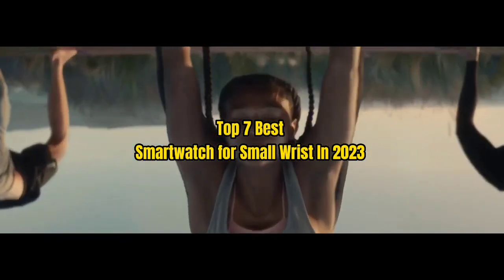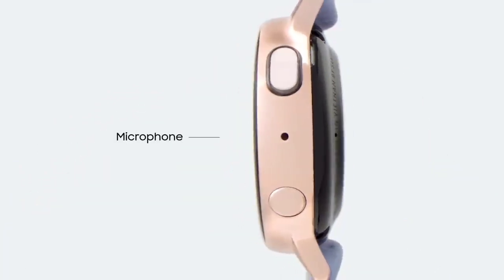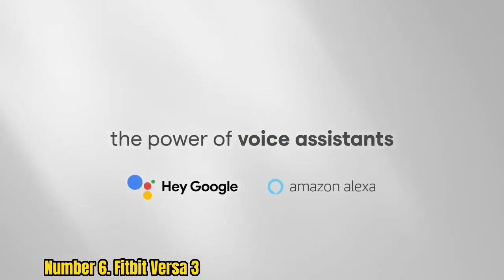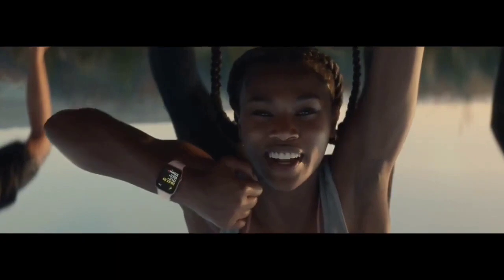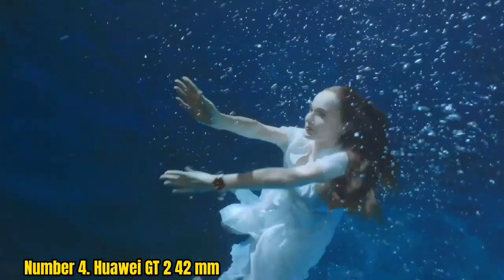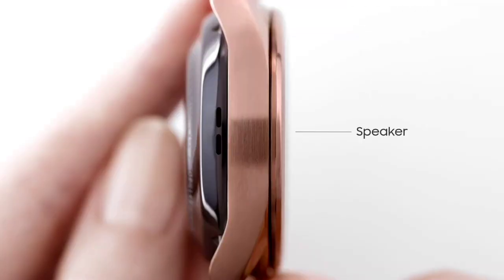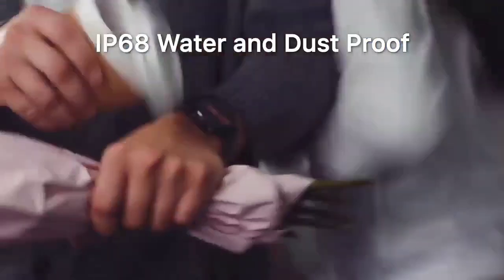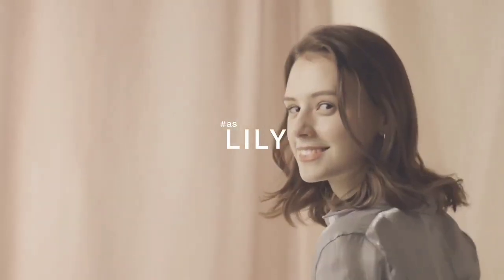Top 7 Best Smartwatch for Small Wrist In 2023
➜ Links to the Top 7 Best  Smartwatch for Small Wrist  we listed in this video:

►Links►

➜ 7 - SAMSUNG GALAXY WATCH  ACTIVE 2 40MM

➜ 5 - APLLE WATCH SERIES 6

➜ 4 - HUAWEI GT 2 42 MM

➜ 3 - SAMSUNG GALAXY WATCH 3 41MM

➜ 2 - TICH WATCH C2+

➜ 1 - GARMIN LILY